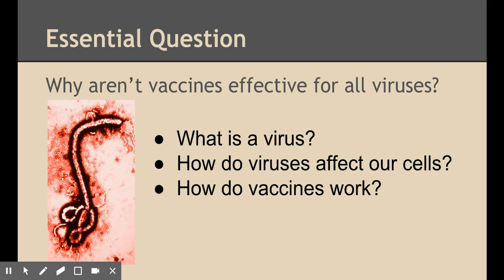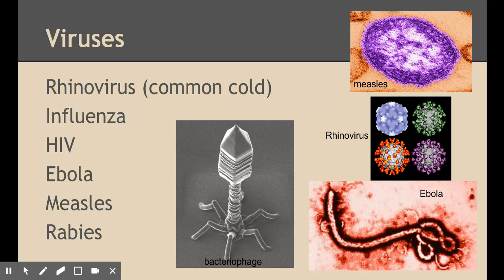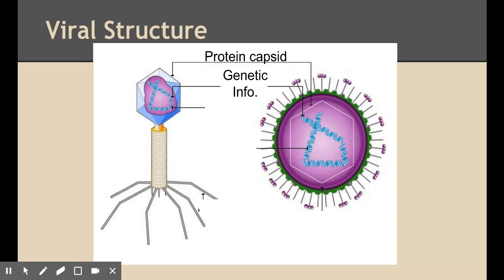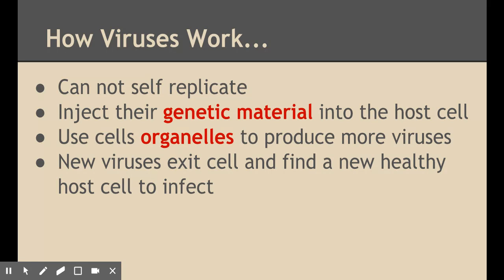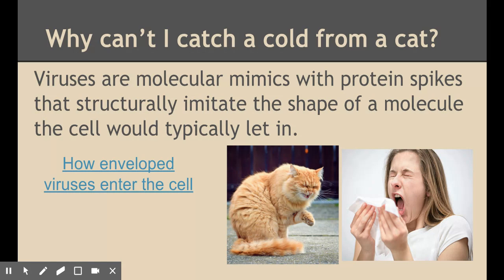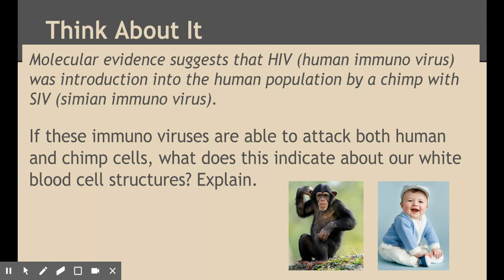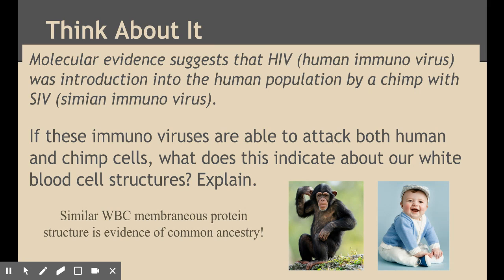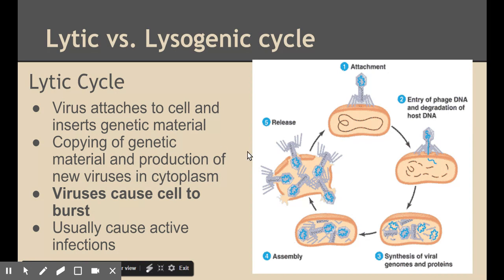Virus Guided Notes - Part 1